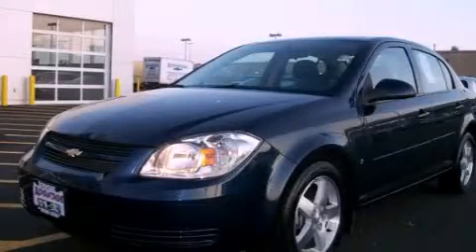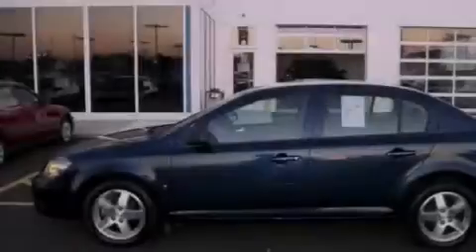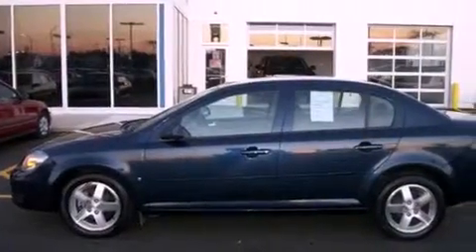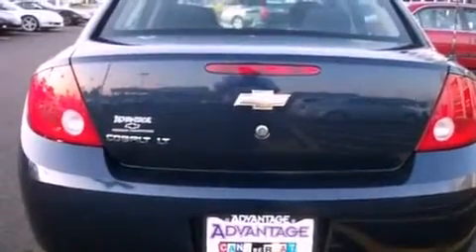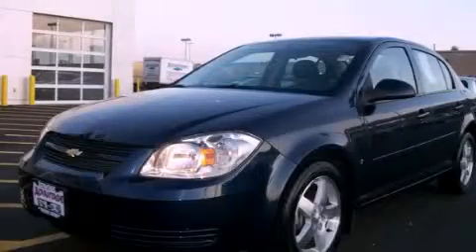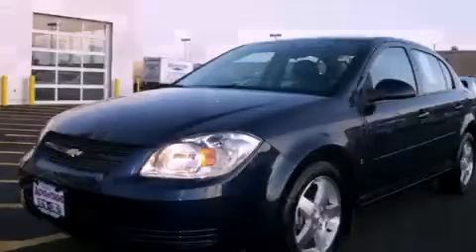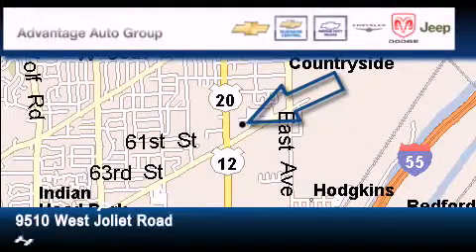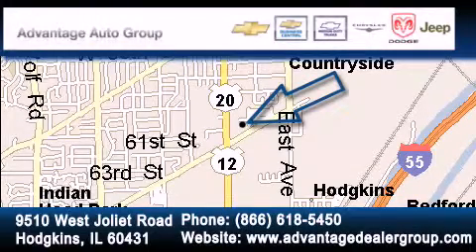2009 Chevrolet Cobalt Chicago IL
Year : 2009

 Make : Chevrolet

 Model : Cobalt

 Trans . : Unspecified

 Exterior : Blue

 Miles : 29,324

 Interior : Other

 9510 West Joliet Road

 2009 Chevrolet Cobalt Hodgkins IL